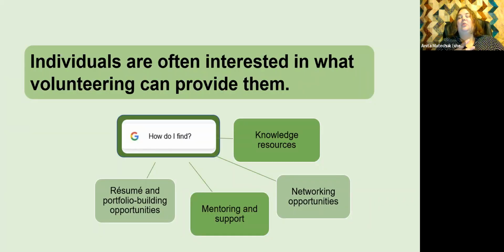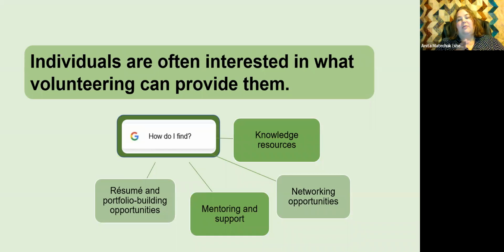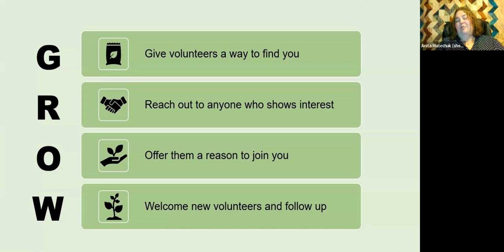Growing Volunteer Capital Webinar - January 20, 2022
Anita Matechuk, Instructional Design & Learning (IDL) special interest group (SIG) Secretary and Student Liaison, covers her process for identifying, welcoming, and engaging new members. Attendees learned about a proven, successful approach to increase member participation and volunteerism, which they can adapt to their own communities. The presentation includes discussion, Q&A, and info sharing.

Presenter Bio
Anita Matechuk discovered the technical communication (tech comm) field when her quilt pattern designing hobby crossed her job search. Intrigued by the field’s software programs, she decided to go back to school to get her Technical Communication Certificate from Simon Fraser University. She joined the Society for Technical Communication (STC) in 2020. Soon after, she started volunteering for the Instructional Design & Learning (IDL) special interest group (SIG) in the Secretary and Student Liaison roles. Although new to the tech comm field, she has a BASc in Electronic Systems Engineering and 14 years of experience in the banking industry. While practicing her tech comm skills, she converted her local quilting guild into a thriving virtual guild. Her success led to teaching virtual quilting classes and motivated her to focus on the audience experience. In addition, Anita uses her skills gained from converting her quilting guild to find and encourage interested volunteers to join the IDL SIG team.